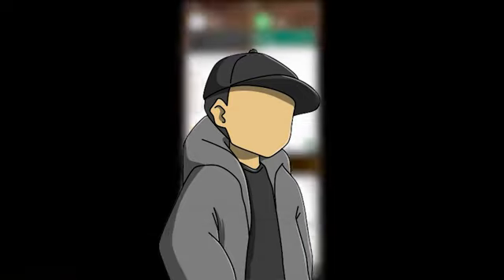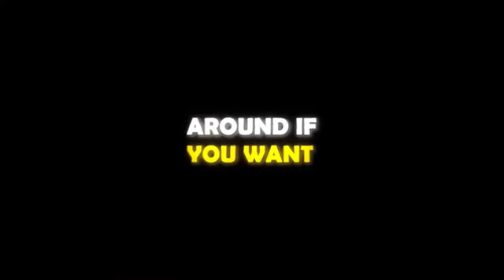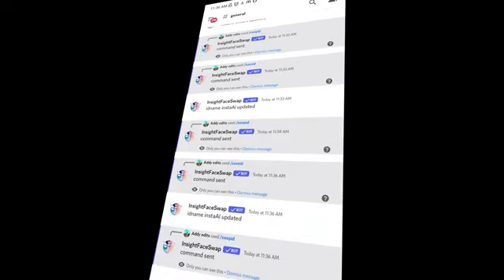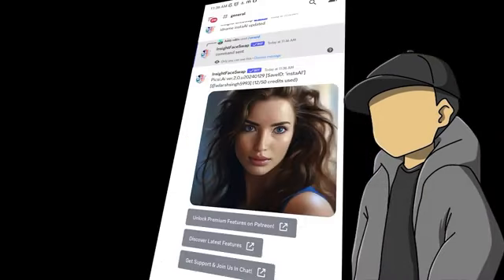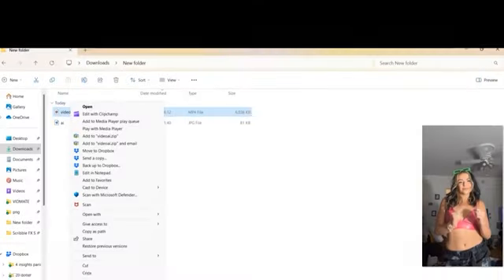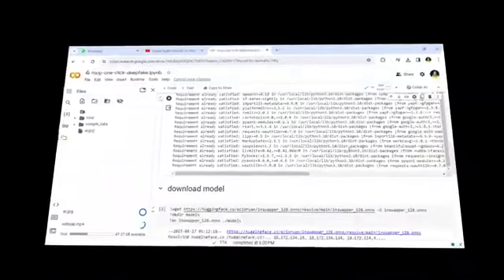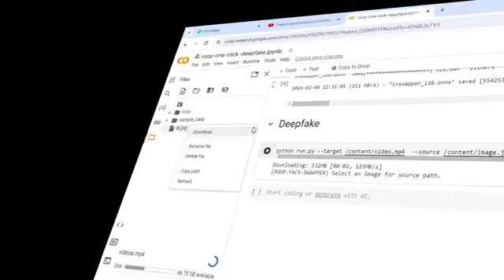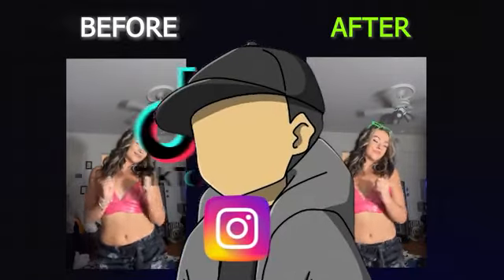How To Create A VIRAL AI Model FASTEST Way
Give me 10 minutes and I'll show you how to Create A Realistic AI Influencer or Model that's so good it will make you question reality.

Today I'm sharing another jaw-dropping banger tutorial, where we dive into hyper-realistic Ai influencers and Ai models, and we literally show you step by step How To Create A Hyper-Realistic AI Influencer & AI Instagram Models For all Your FACELESS Channels.

Watch as we pull back the curtain and guide you through our exact process and give you all the ai tools needed to craft incredibly convincing and realistic Ai influencer profiles with stunning Ai models that will make you question reality.

From getting your source images to creating eye-popping face swaps and videos, we got it all in this video. This journey will redefine your understanding of artificial intelligence forever.

Whether you love tech or are just curious about the power of AI, this tutorial is a game changer and a must-watch for everyone, especially faceless channel and faceless video creators. Buckle up and enjoy the ride as we reveal the real secrets behind the scenes, so that you can create your very own virtual beauty in just minutes from now. This is the future of influencer culture and AI creativity!

Don't want to create an AI Influencer yourself? Check this out